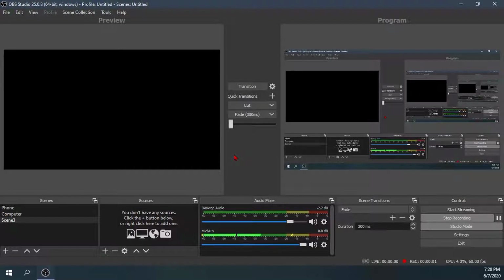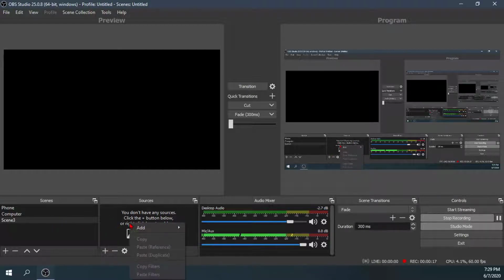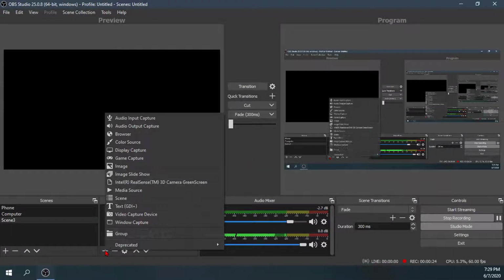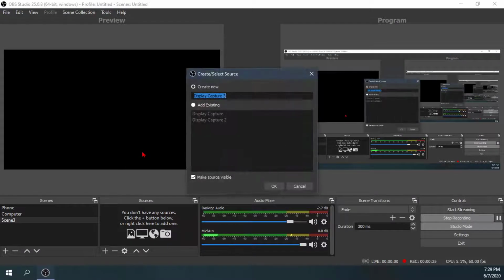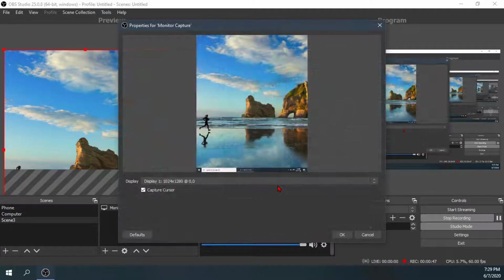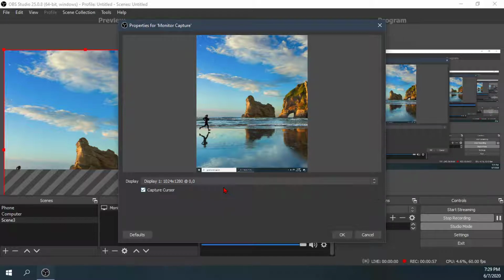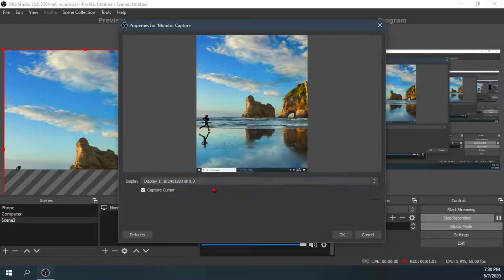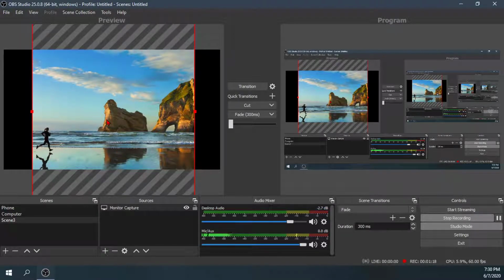How To: Add a Source in OBS